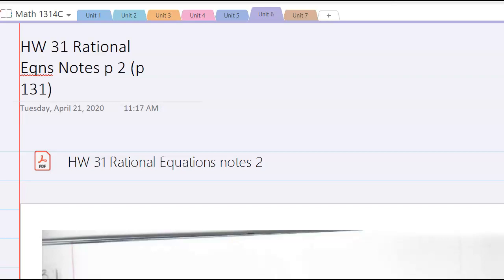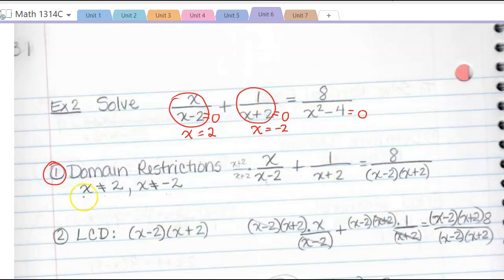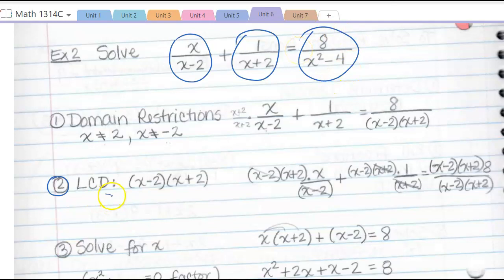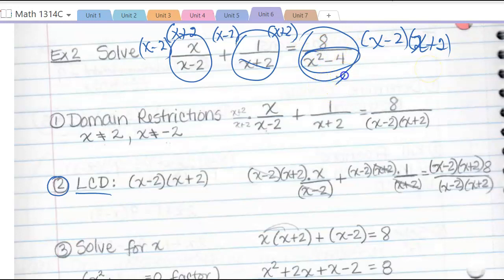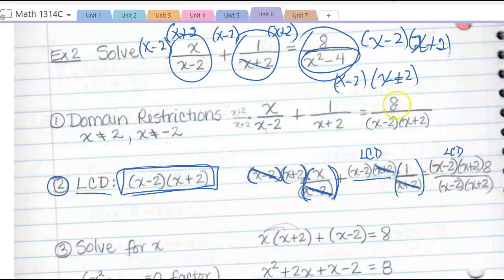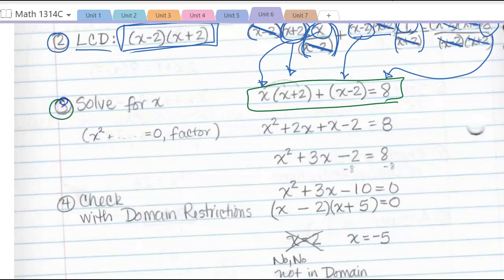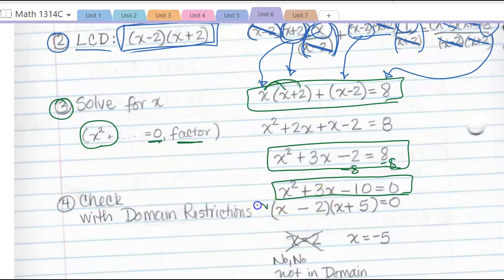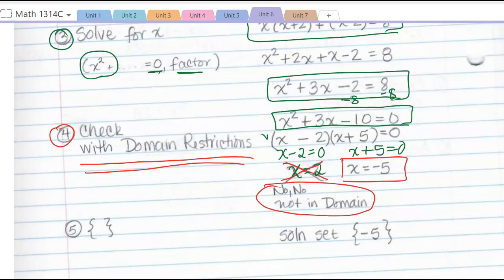Rational Eqns Notes p 2